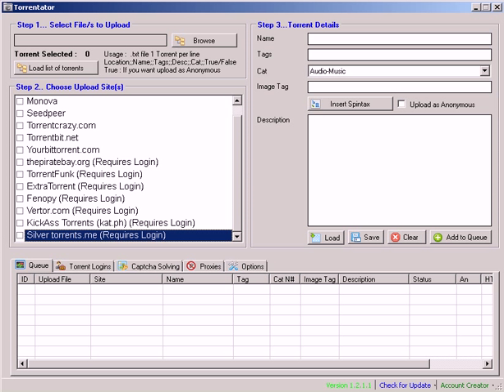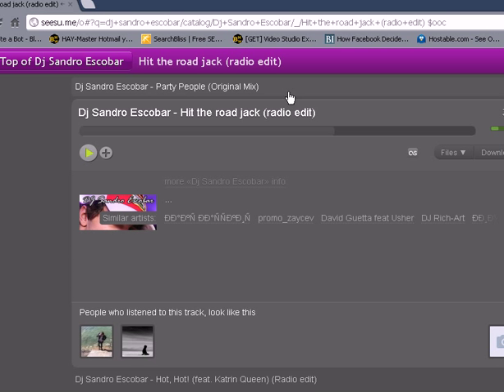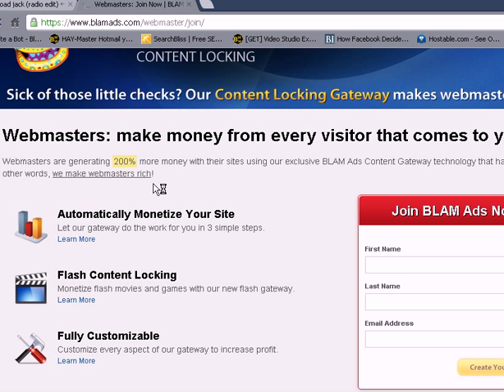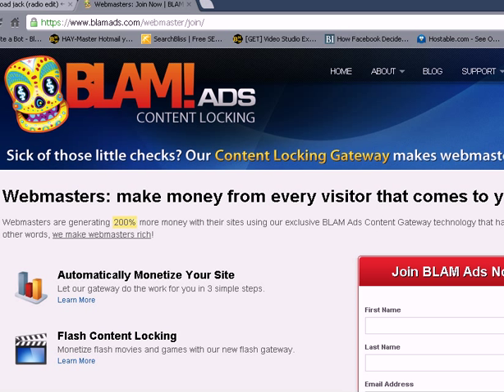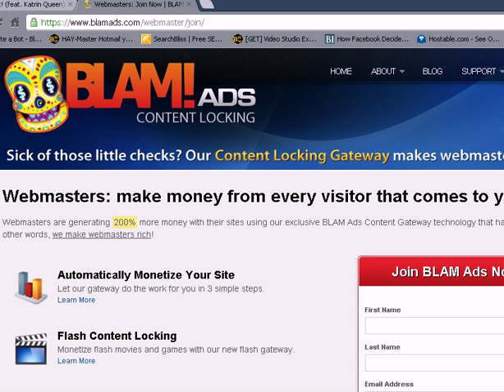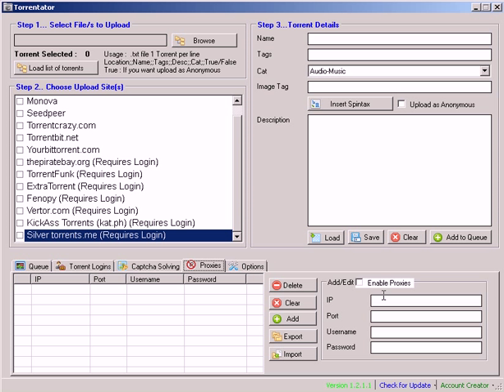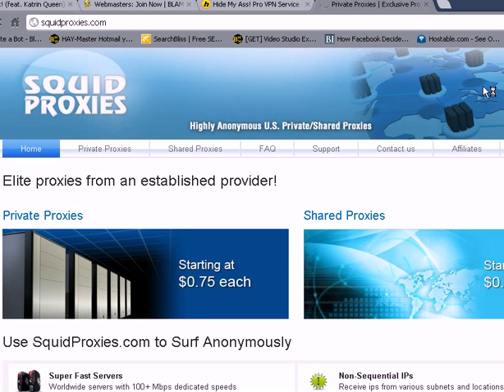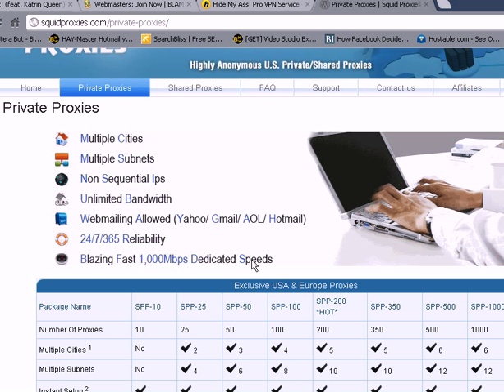Torrentator V1.2.1.1 Monetization, Proxies and CPA Marketing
- This video discusses making money with Torrents and an mass torrent uploader. I also talk about using SquidProxies and the Hide My Ass VPN as a way of encrypting your torrents (but only if you are uploading in large volumes). Finally, I touch on a new CPA network that is suitable for use.